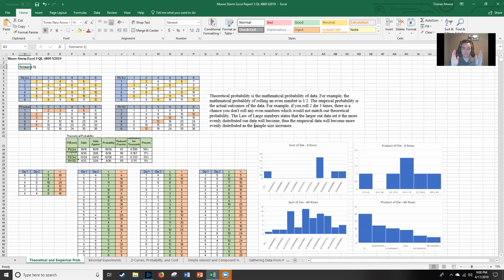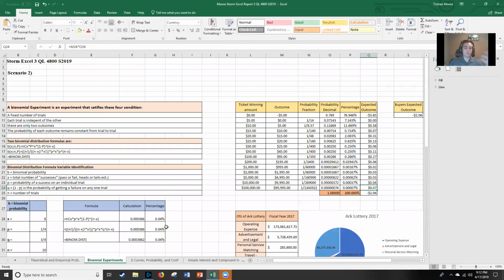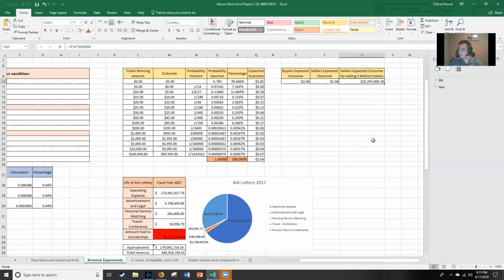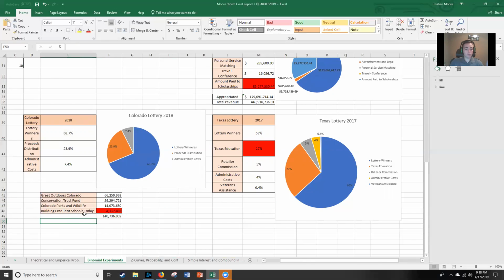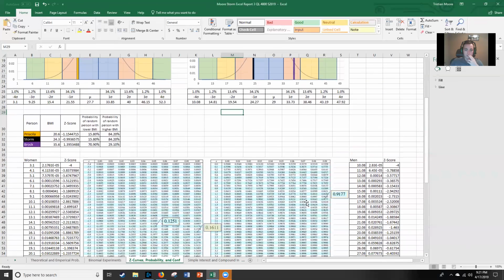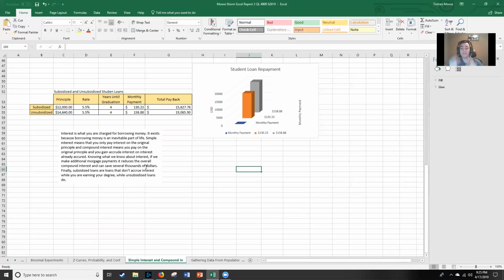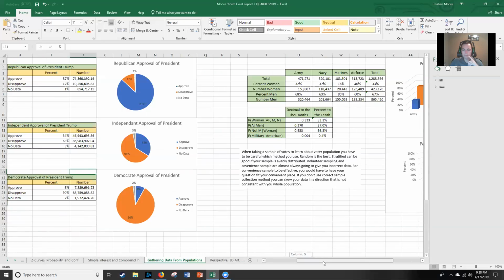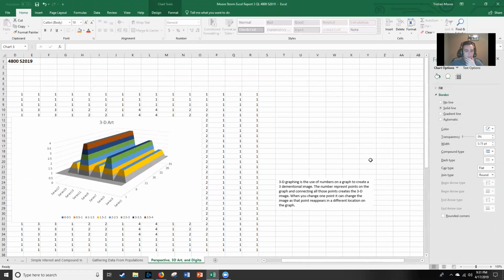Moore Storm Excel Report 3 QL 4800 S2019